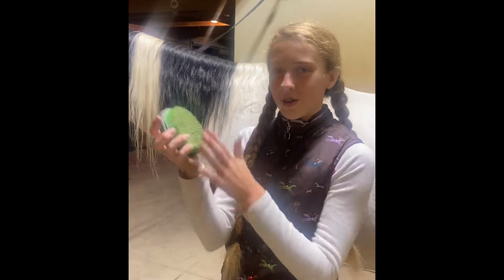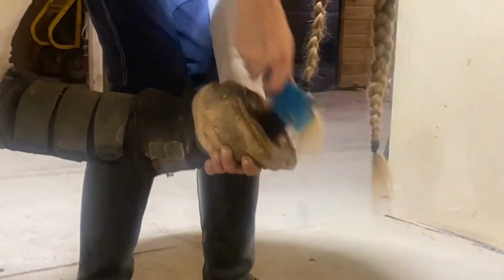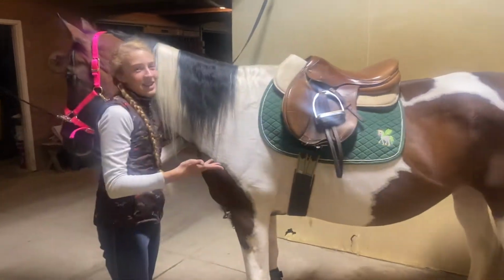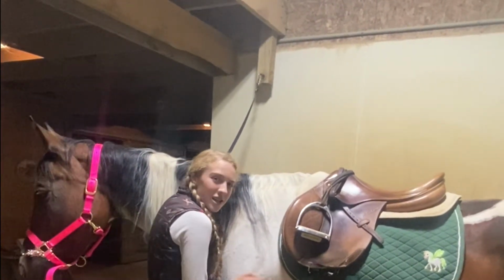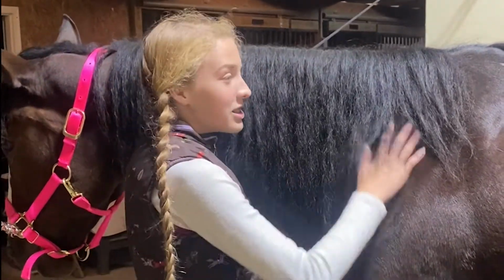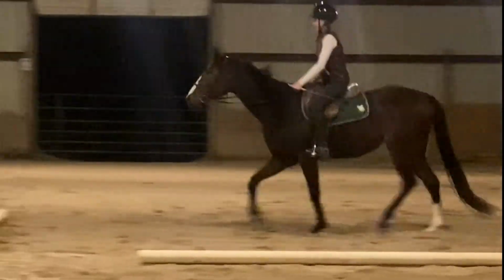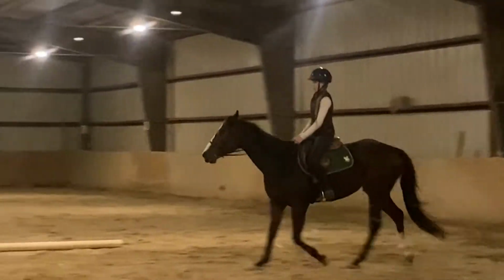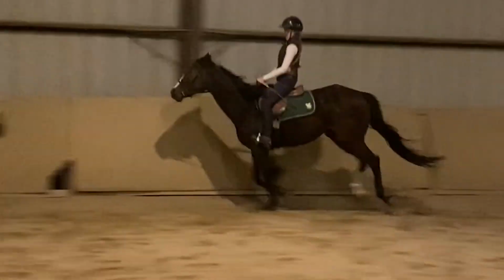Barn routine plus my new lease!